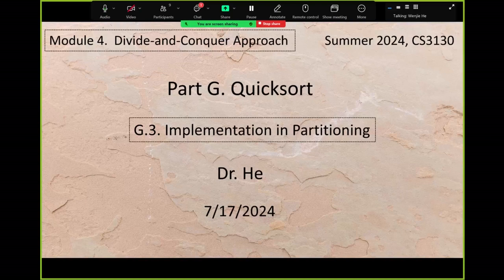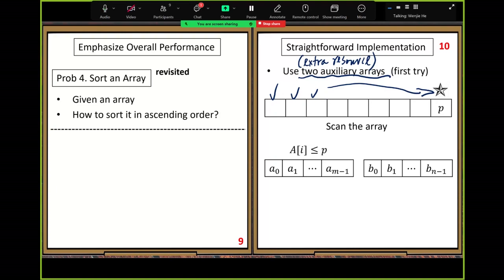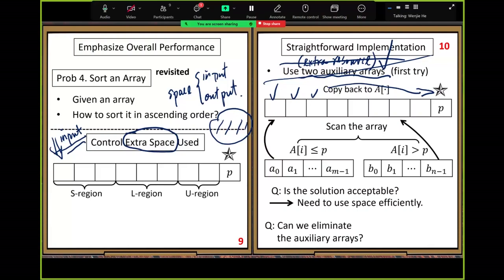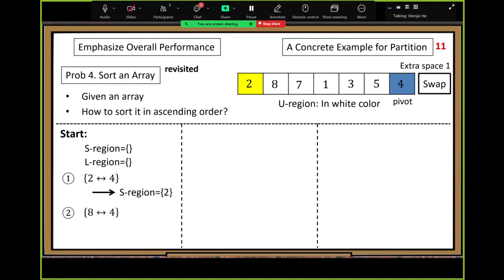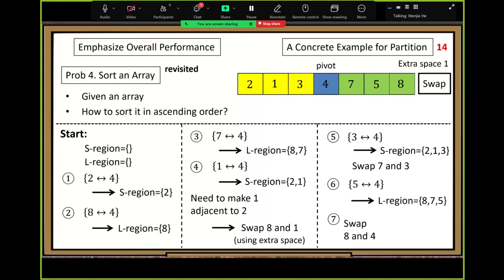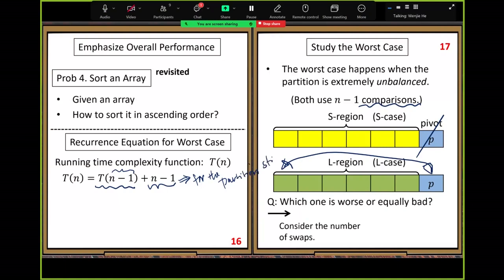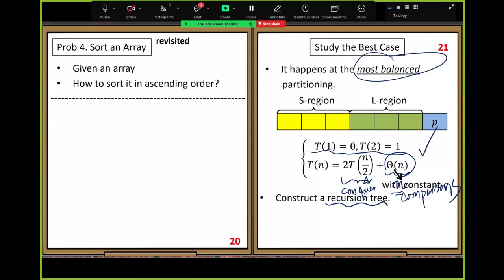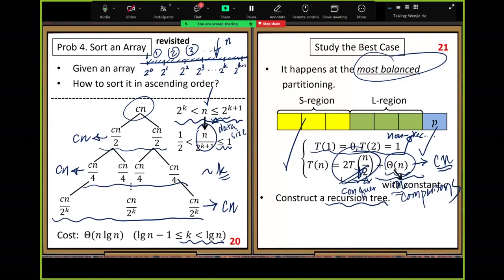CS3130SS24Module4GVideo2ndProc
This video is for teaching at UMSL:  CS3130, Summer 2024, Module 4, Part G.  Quicksort  (2nd Half)